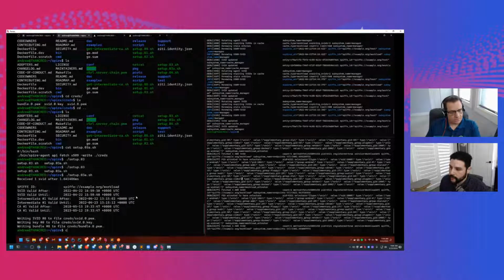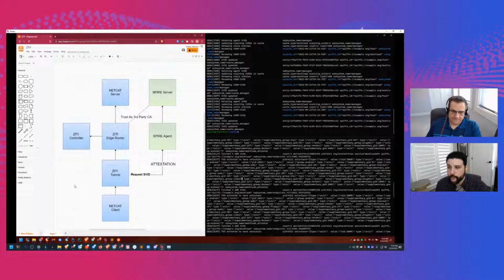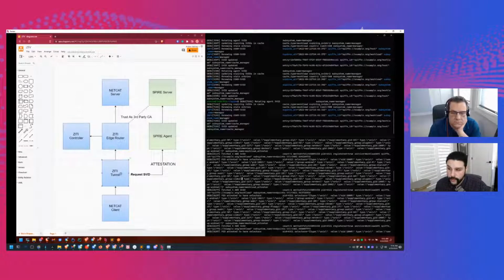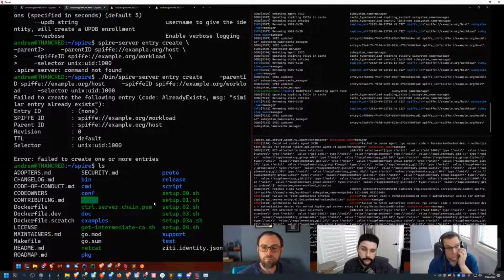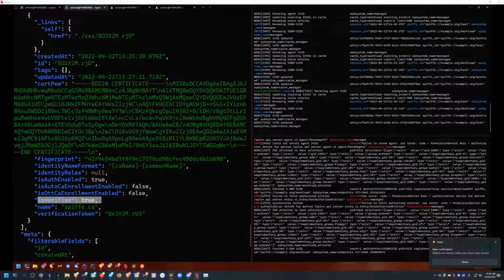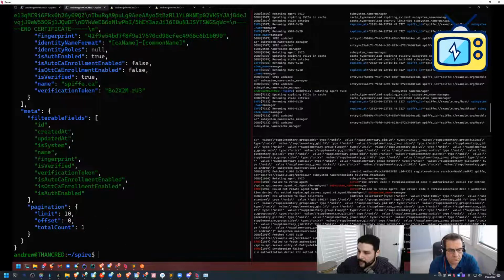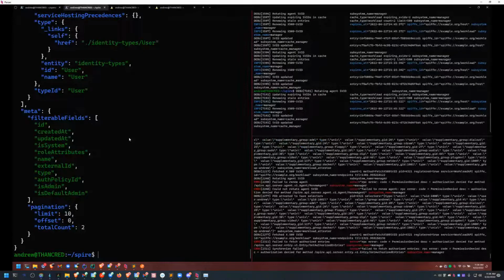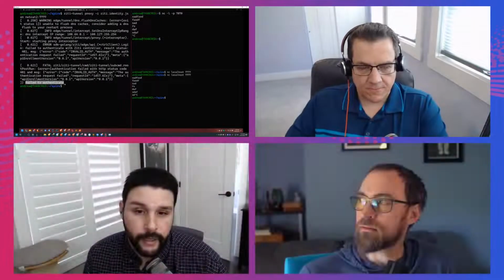Apr 22 - OpenZiti + SPIFFE == SO GOOD™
Andrew comes back to Ziti TV to show us something really cool.  We'll see how to use SPIFFE to verify workloads that can enroll and access services over Ziti's mesh, overlay network with dark services.